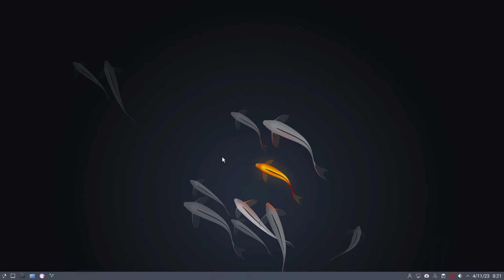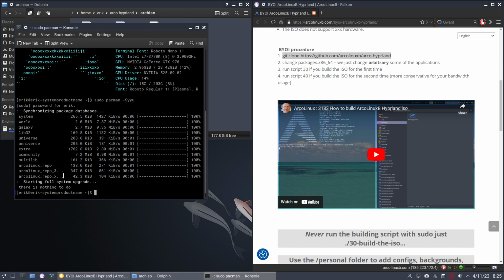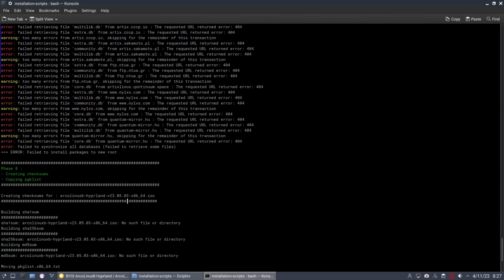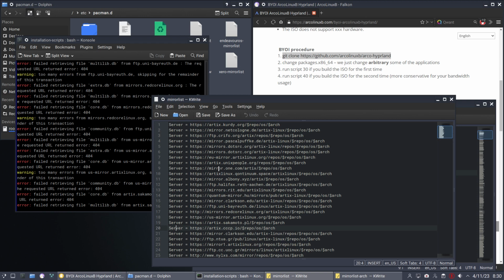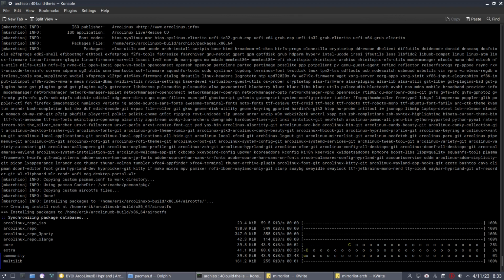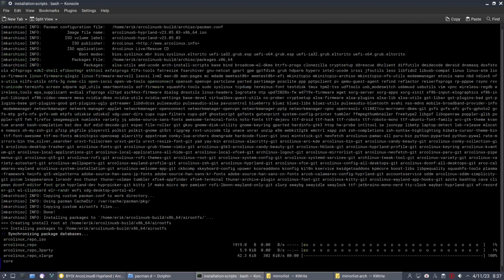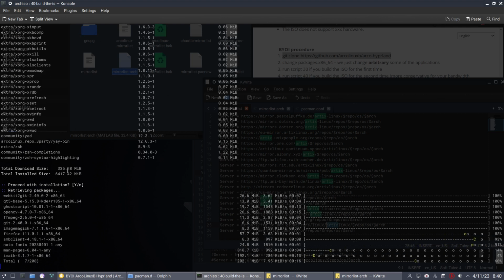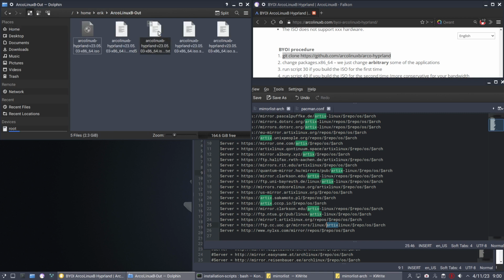ArcoLinux : 3440 Building an ArcoLinux iso on Artix (gtk or qt)